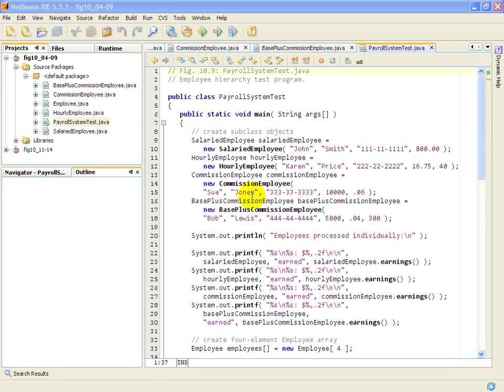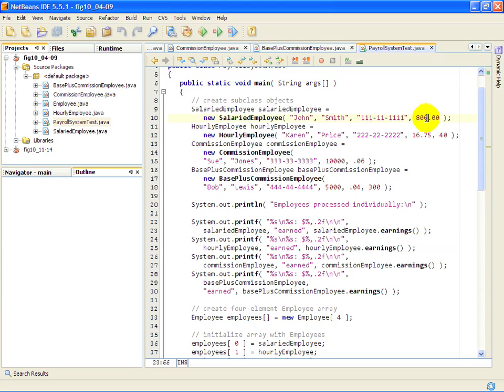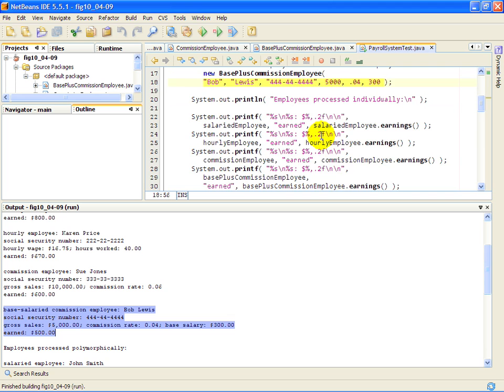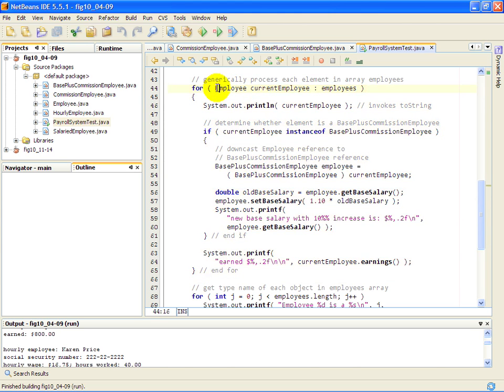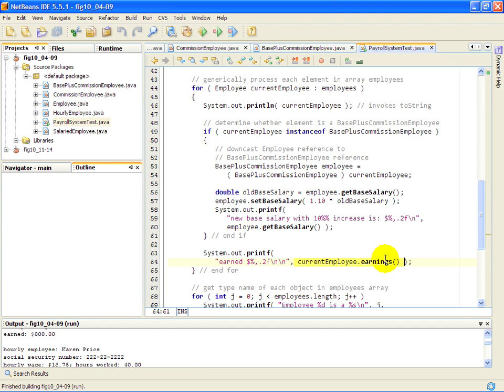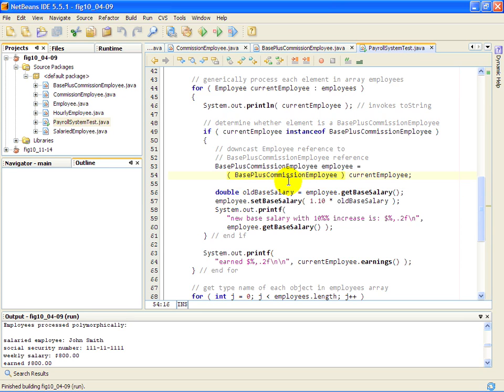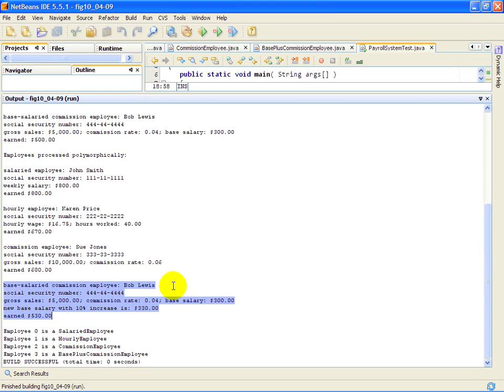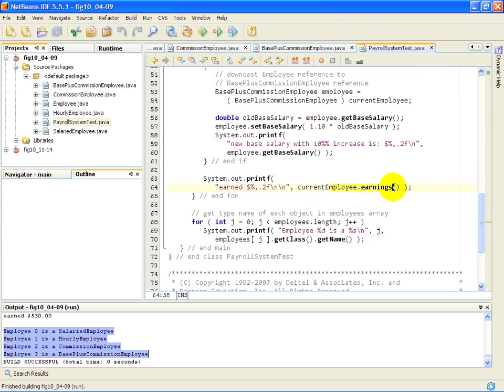F2L2@9 BasePlusCommissionEmployee java inheriting indirectly from an abstract superclass